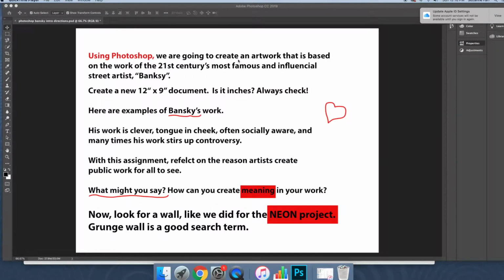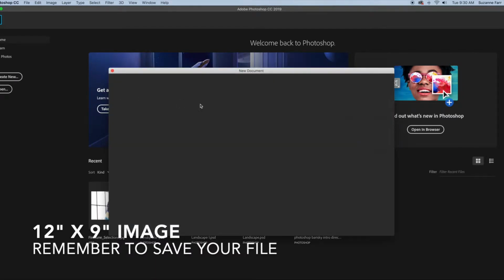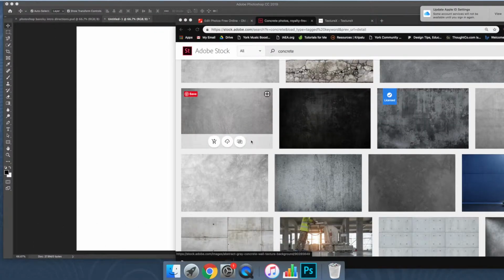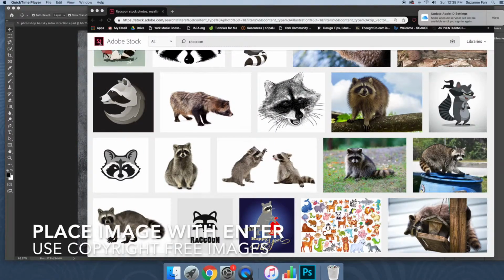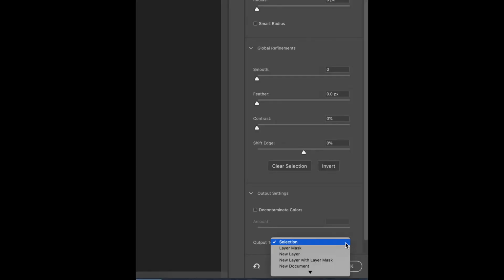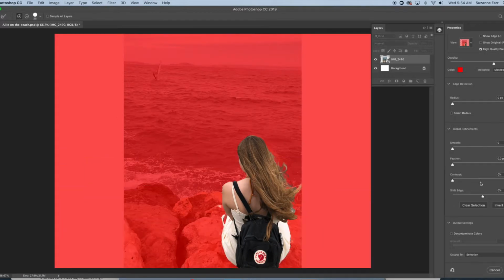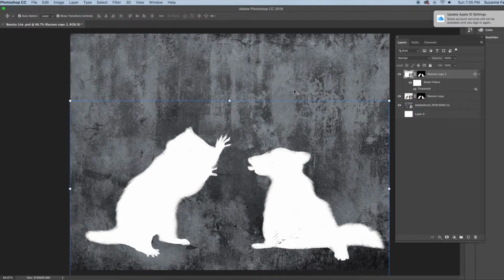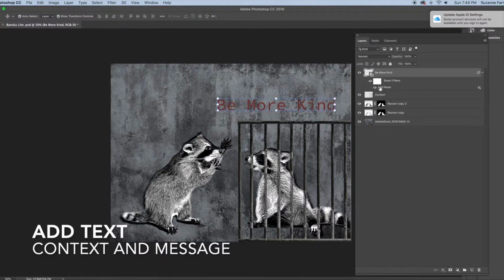Banksy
Lesson for Digital Graphics 1 Class.